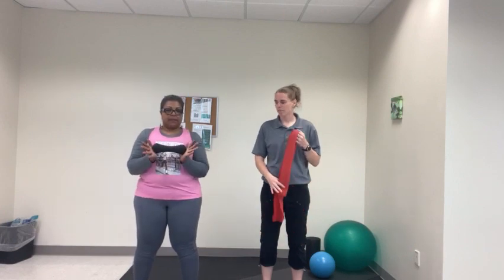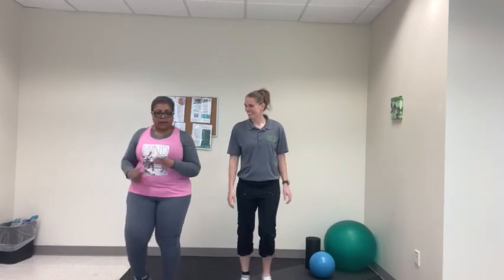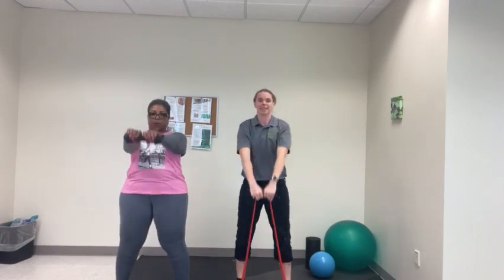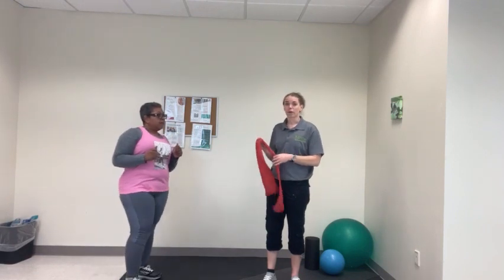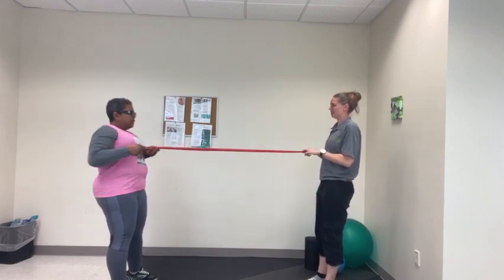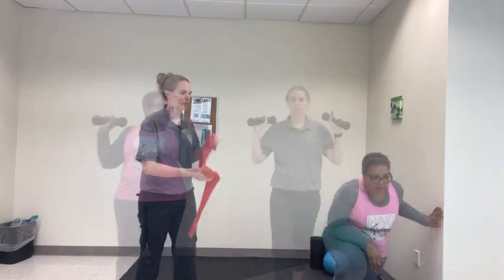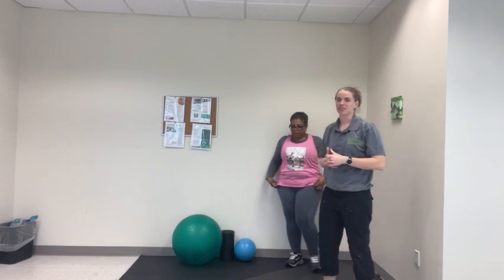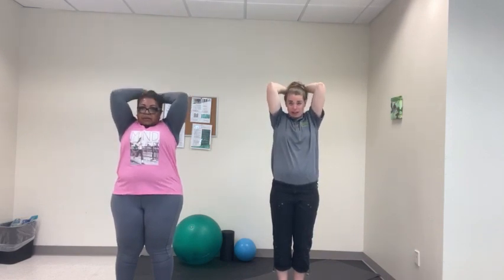Q2 Workout Demo 2024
Join Sarah and Aisha with this 10-minute workout.